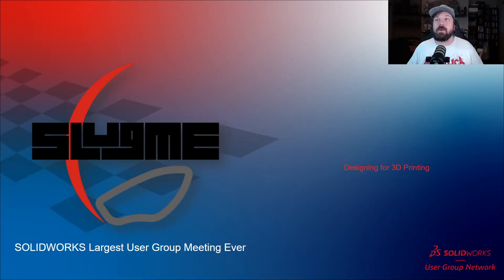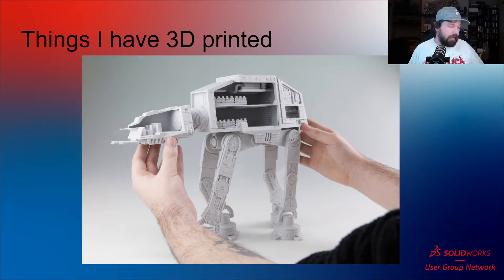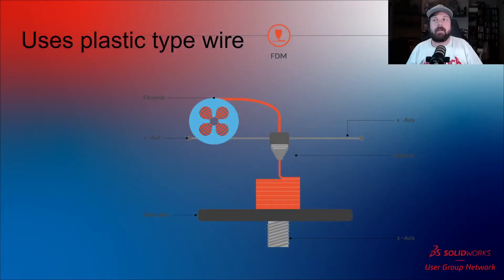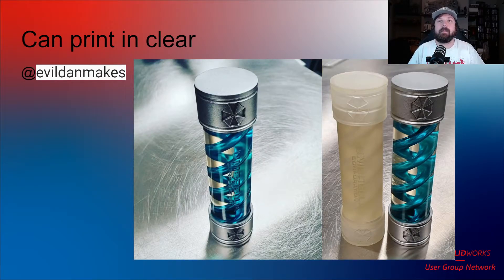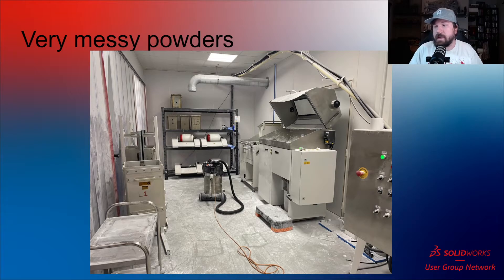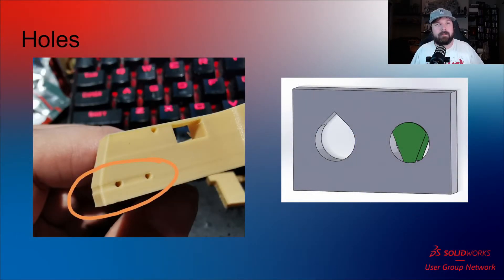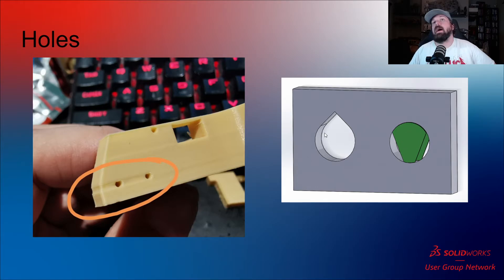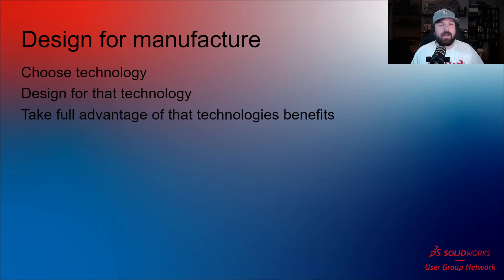SLUGME 6 - Hour 11 - Kirby Downey - Designing For 3D Printing